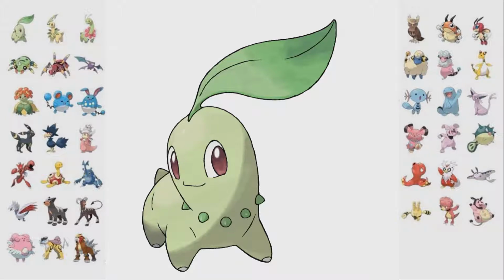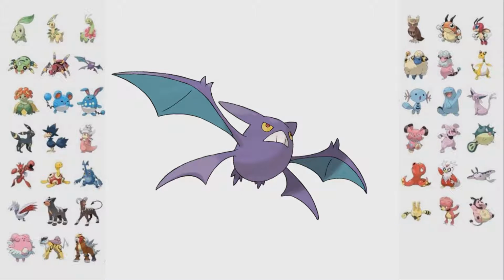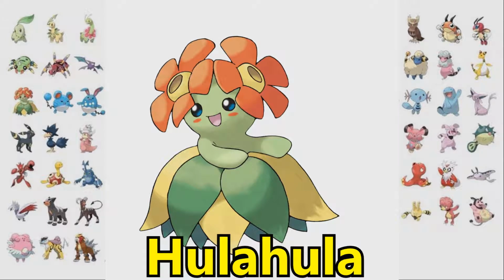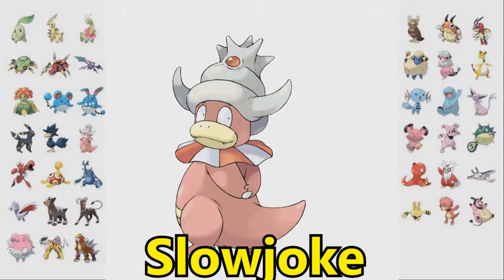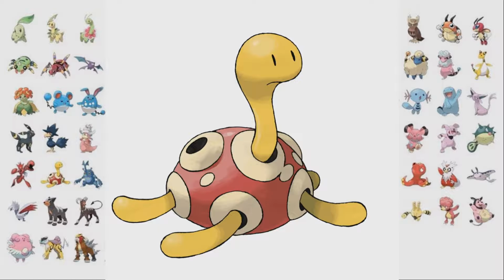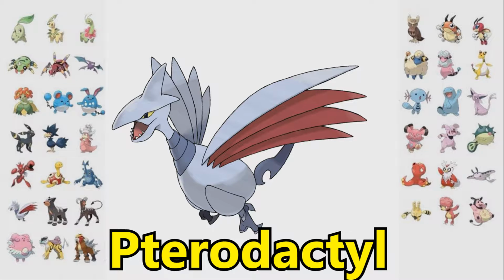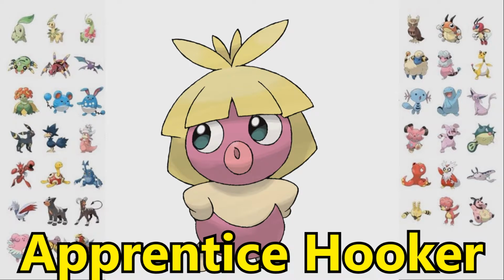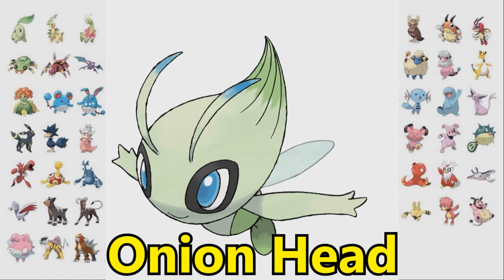My Mum Attempts To Name All Generation 2 Pokemon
My Mum isn't quite as familiar with Generation 2 Pokemon so prepare yourselves for a slow descent into madness as her names for these poor Pokemon get wilder and wilder...